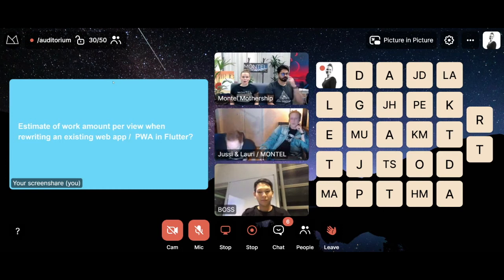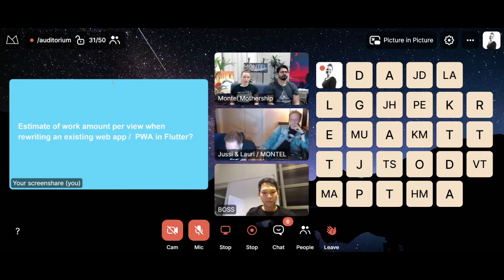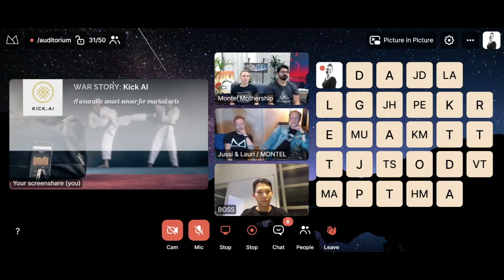Work estimates for Flutter development (Flutter webinar recording by Montel Intergalactic)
We at Montel Intergalactic, together with our friends from SOK, organised a Q & A webinar All You Ever Wanted to Know about Flutter.

This recording is just part of the event. In this video clip, we answer the question "Estimate of work amount per view when rewriting an existing web app in Flutter?"

The slides of the event and the code for the demo are in a GitLab repository